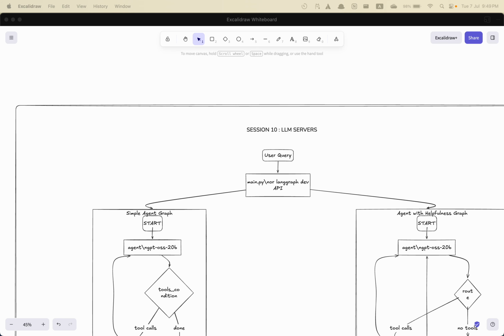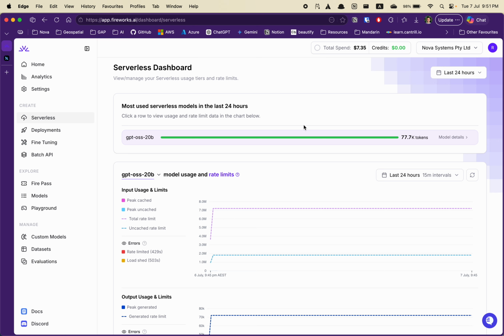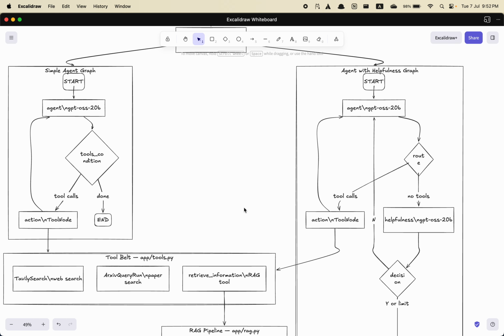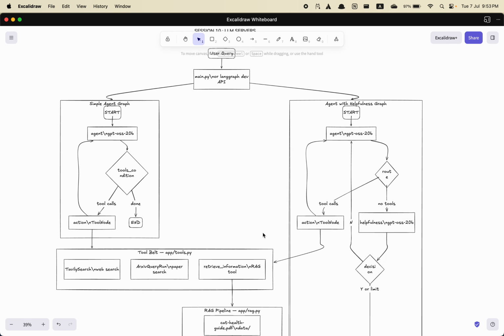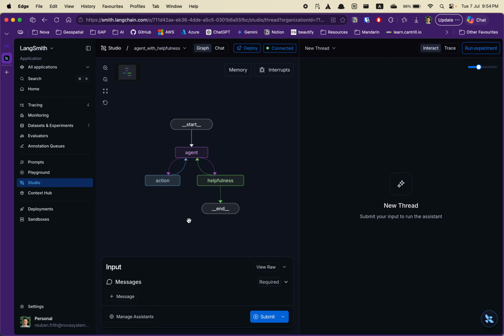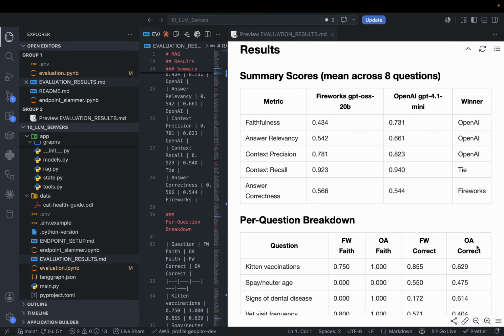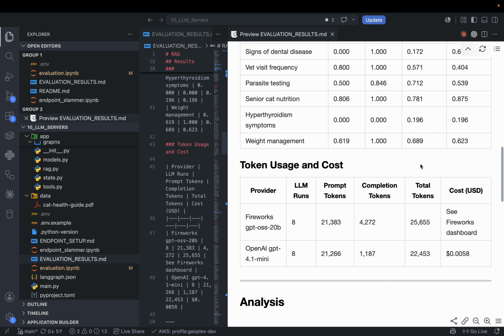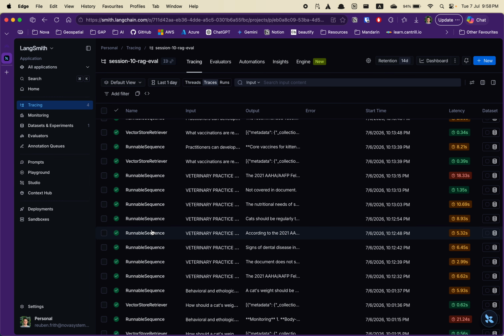10 LLM Servers - AI Engineer